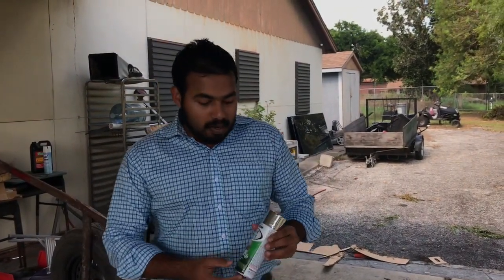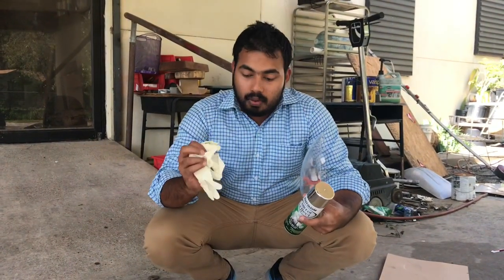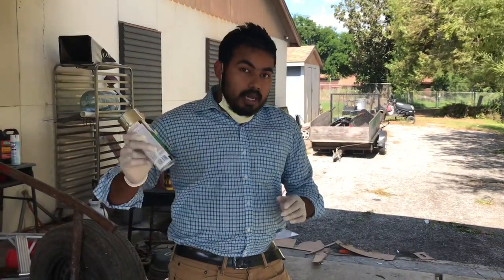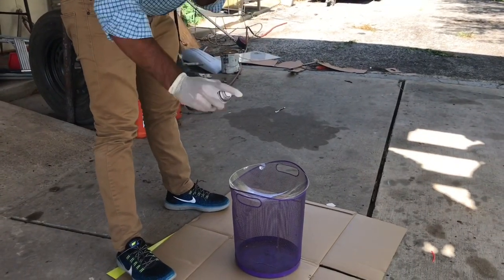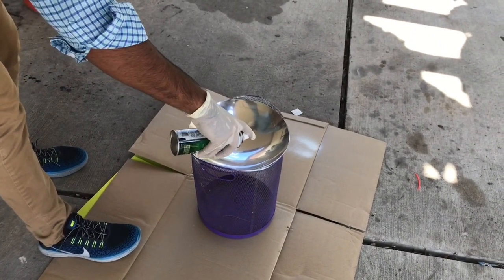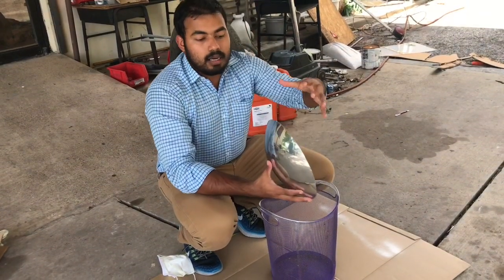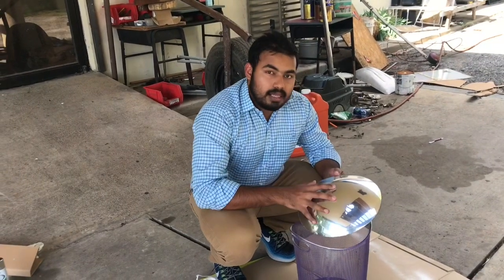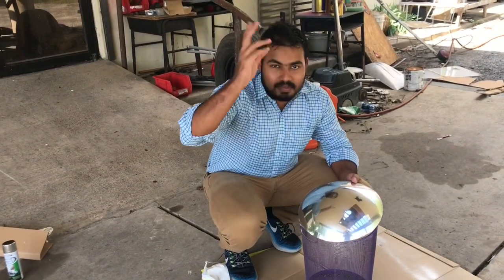Acrylic Dome to Convex Mirror using Rust-Oleum mirror effect spray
Procedures to use Rust-Oleum mirror effect spray to change a plain acrylic dome to a convex mirror.